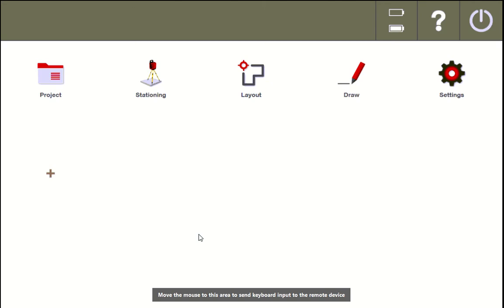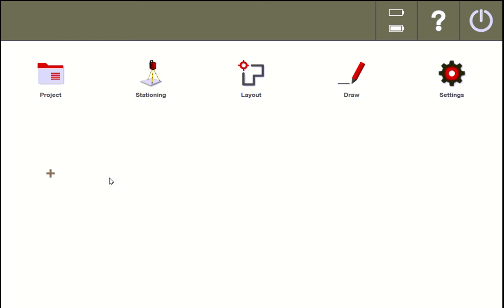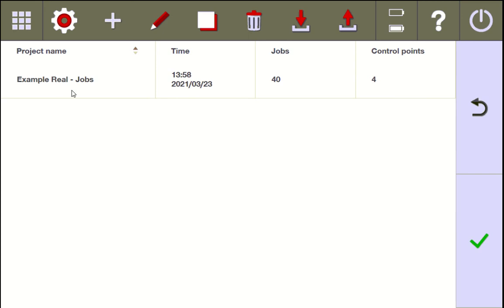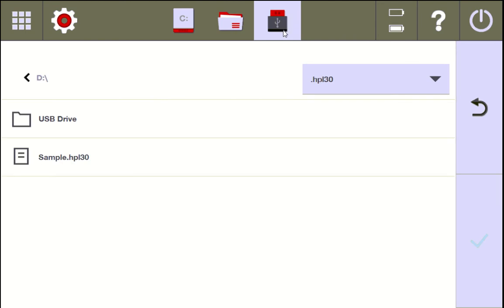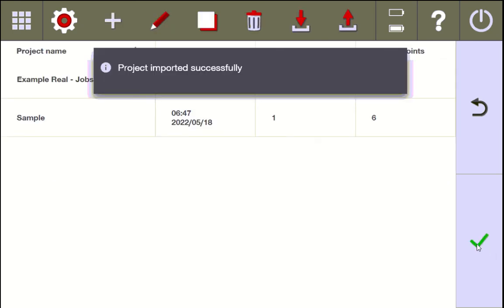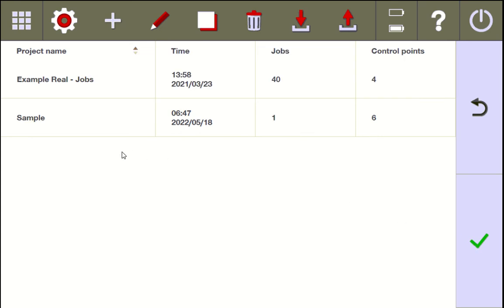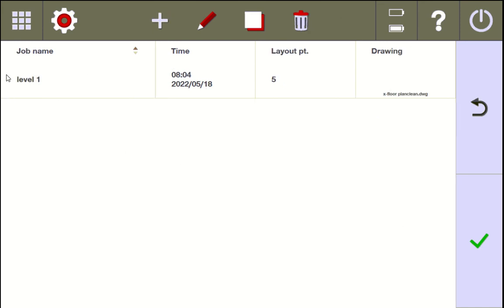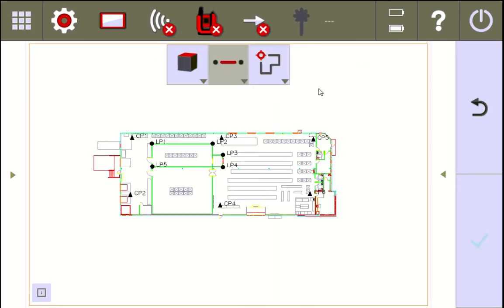Hilti PLC 400 Tutorial - HPL30 Project File Upload